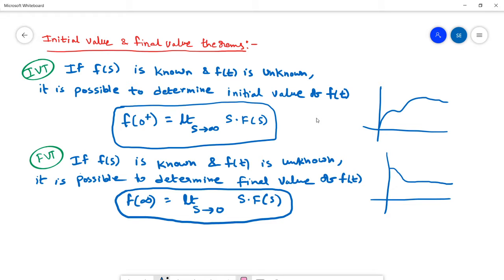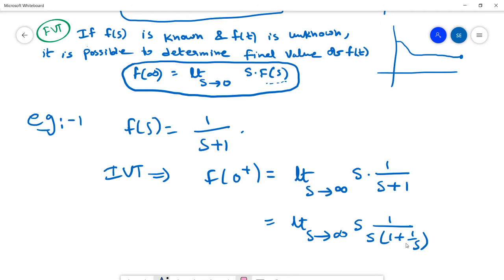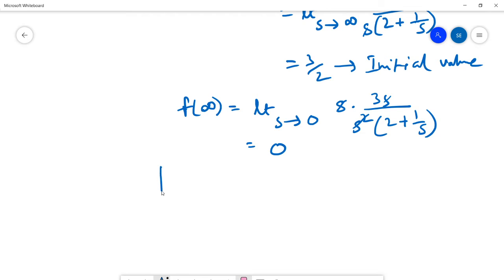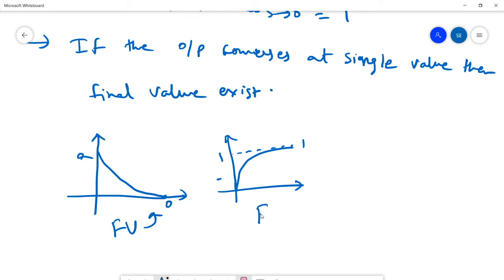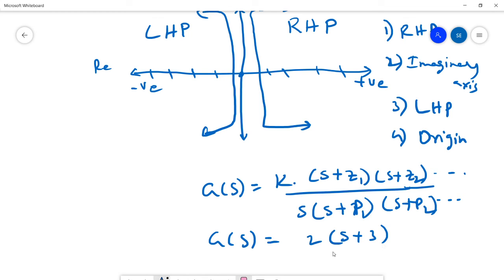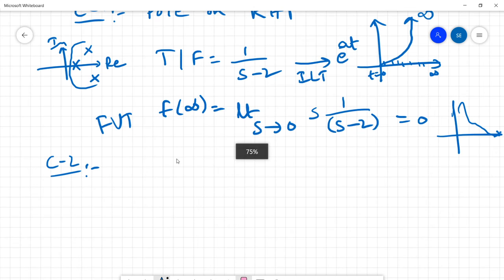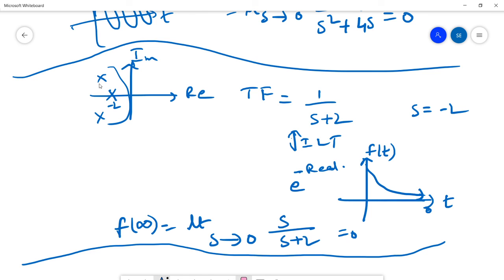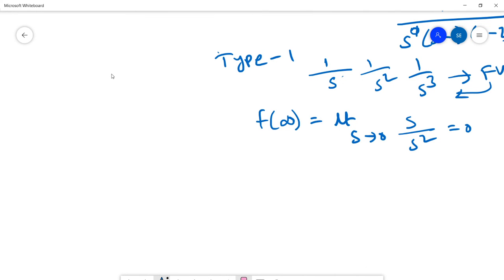Control Systems Lecture-13 | Initial value and final value theorems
Initial value and final value theorems